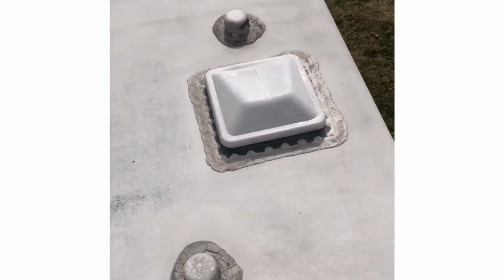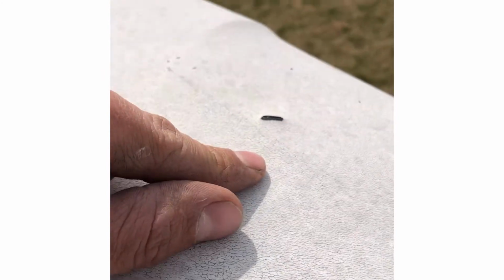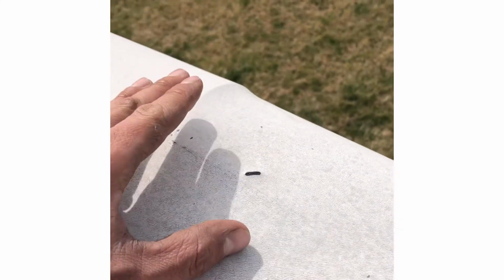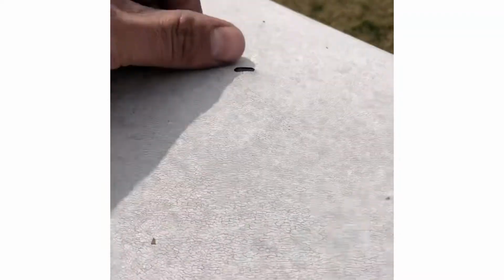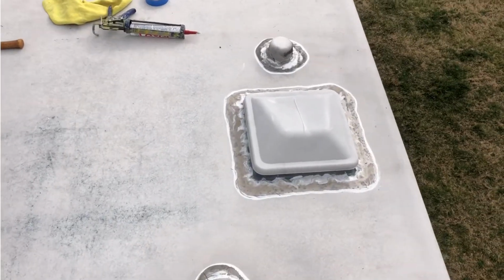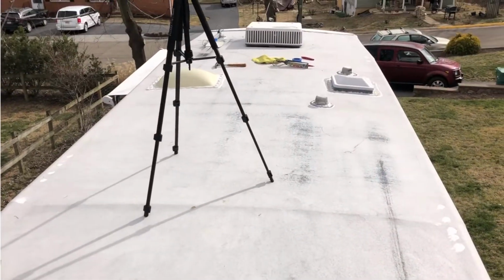Recoating Roof Of 2008 Jayco Eagle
This will give you a quick overview of the previous condition of this 2008 Jayco Eagle. Overall, the roof was in pretty good shape but it was definitely time to re-coat the roof. After a few quick repairs with heavy duty silicone and tape prepping, Florence was ready for paint. I used the white siliconized elastic roof coating made by blackjack. Truth be told, I chose this product because I already had 1 gallon of black jack that my brother gave to me. It was a left over from his camper project. The product recommends using a 3/4 inch nap roller. But I applied an extra heavy coat with a 3/8 nap for a less textured finish in hopes that the water and debris will runoff more easily. Do not try and stretch this product. Apply it heavy without overworking it.